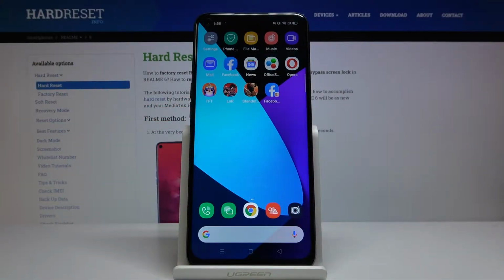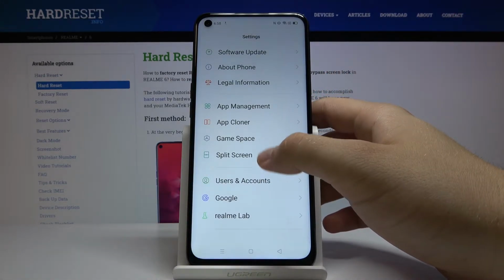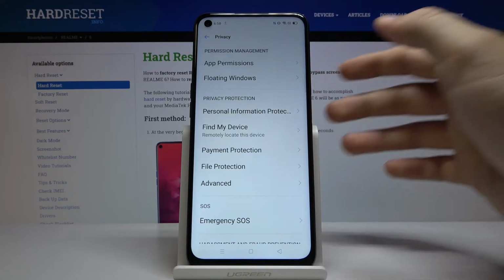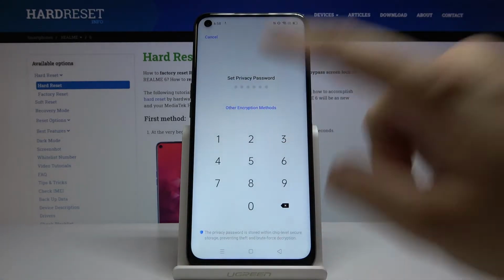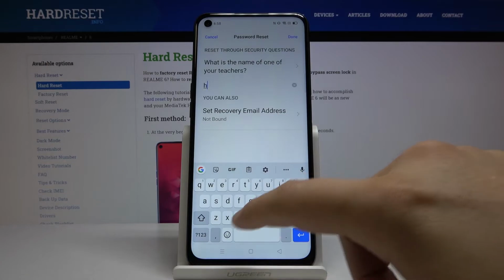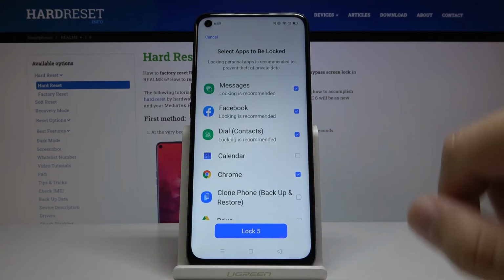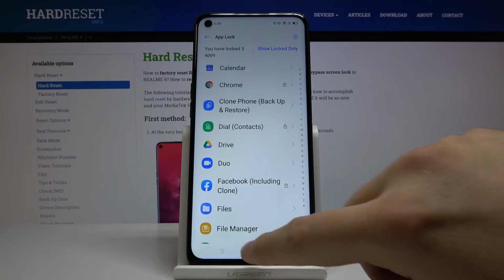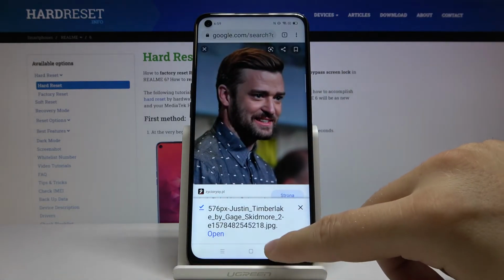How to Protect Apps by Password in Realme 6s - Set Password on Apps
Learn more info about REALME 6s:
Are you wondering if there is any way to protect the access to your most important apps in Realme 6s? We will show you the easy method to add password on apps in order to protect them from a strangers or nosy friends. Don't waste your time and smoothly add password to your most important applications on Realme 6s amrtphone and don't worry about your privacy anymore.

How to Set Up App Lock in REALME 6s? How to Lock Apps on REALME 6s? How to Add Password on REALME 6s? How to Add Pattern in REALME 6s? How to Set Up App Lock on REALME 6s? How to Protect Apps in REALME 6s?